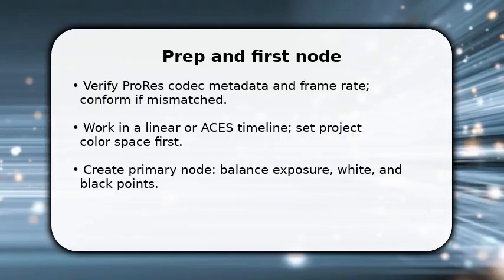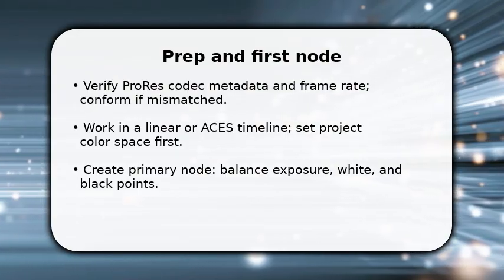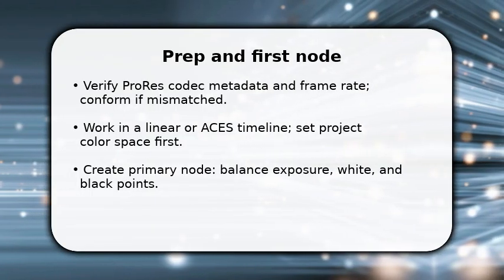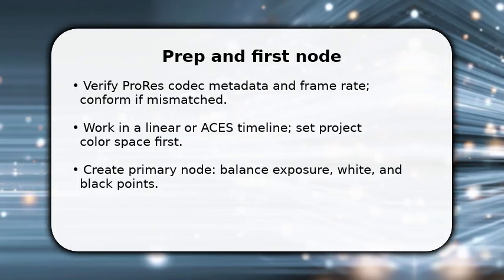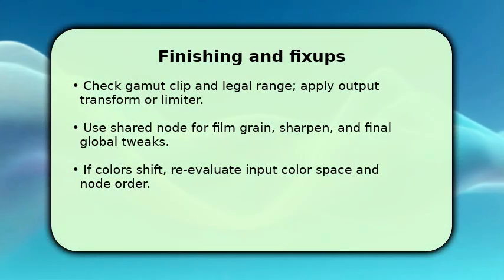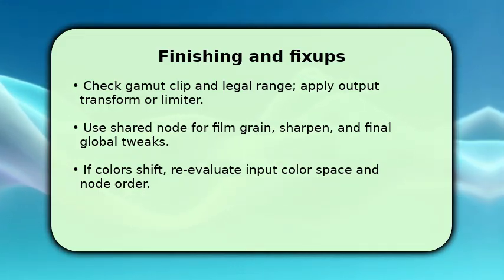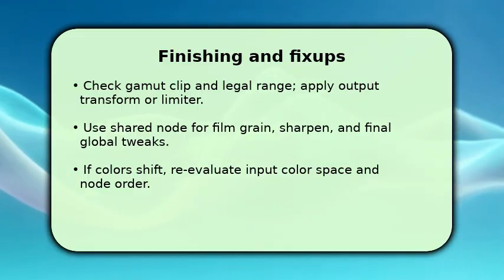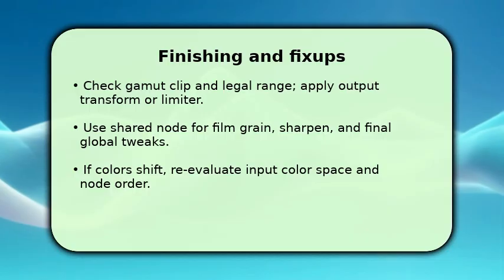How to Colour Grade Prores (full Guide)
Dive into the world of color grading for Premiere Renders (PRores) with our comprehensive guide. Learn essential techniques to enhance your video's visual quality, from basic adjustments to advanced effects.

color grade prores, Premiere Renders tutorial, video color grading basics, advanced PRoress editing, professional video post-production